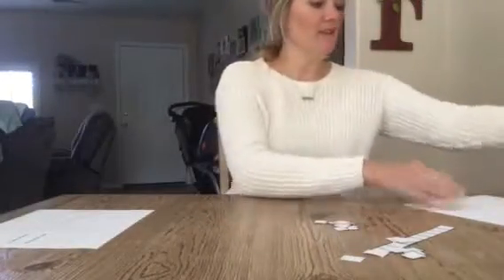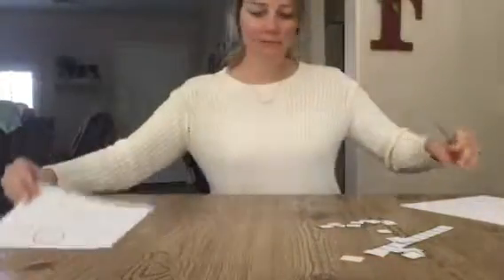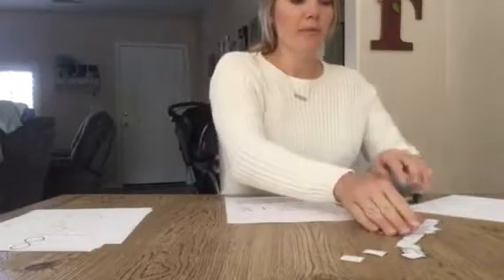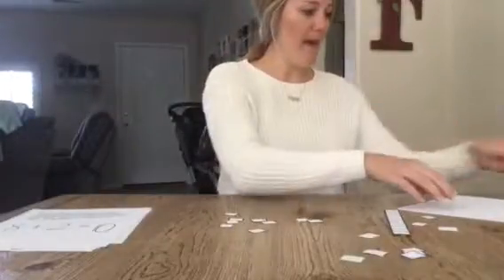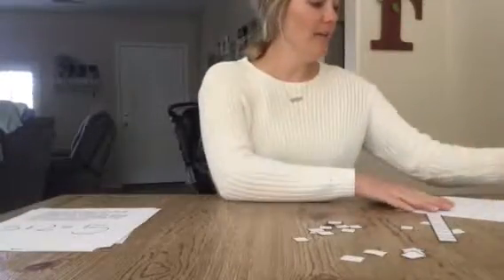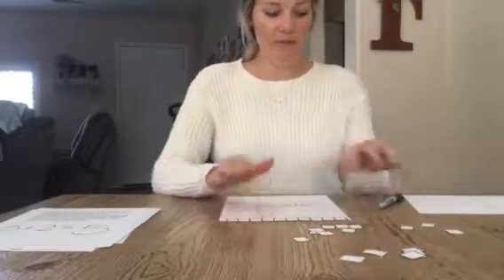Addition visual lesson (Kaitey F)